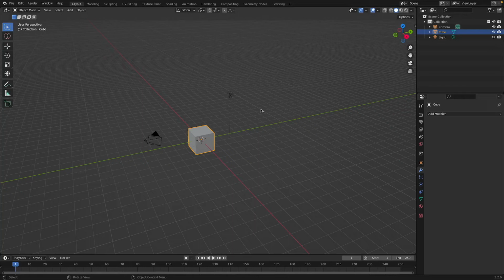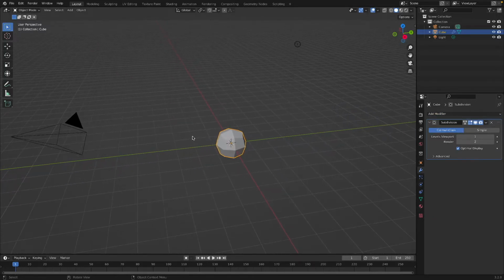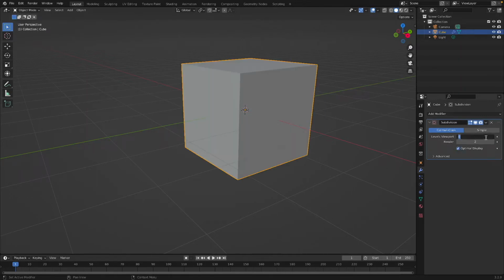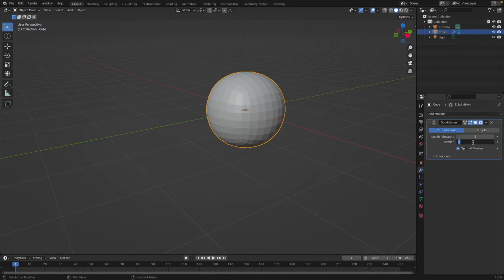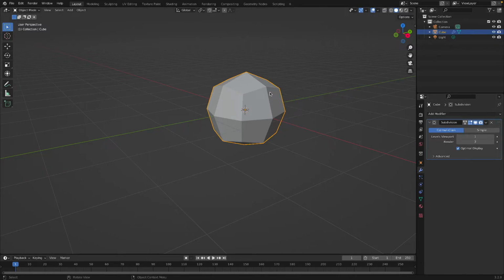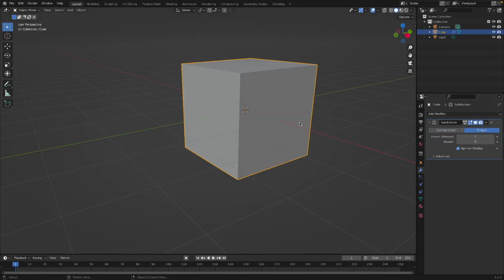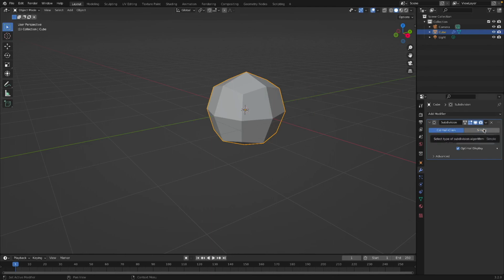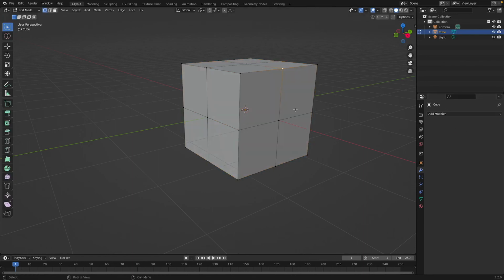Blender Subdivision Modifier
In this Blender tutorial, I go over how to use the Subdivision Modifier to smooth out your models and add detail. I show you how to adjust the subdivision levels and apply the modifier to your mesh. We also go over the difference between the Catmull-Clark and Simple subdivision algorithms and their effects on the final result. Whether you are a beginner or an experienced Blender user, this tutorial will help you take your modeling skills to the next level.

by “create description for a video going over subdivision modifier "